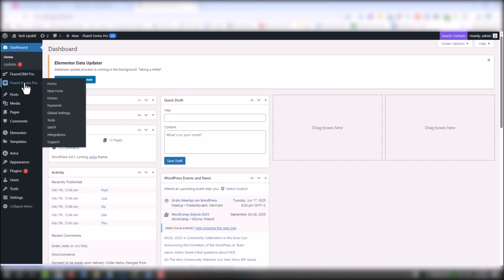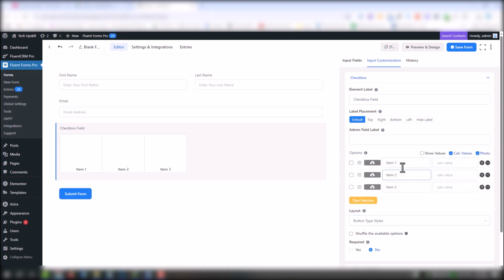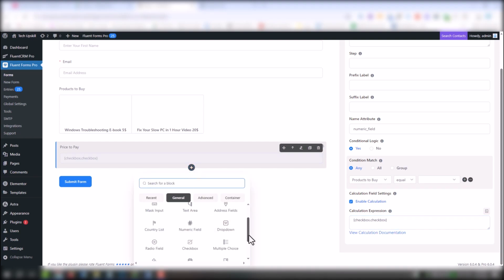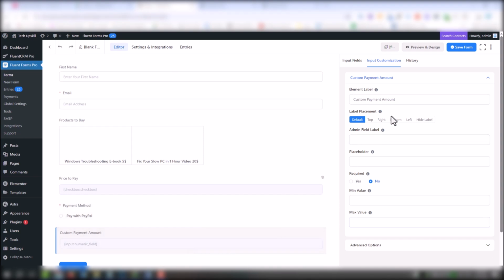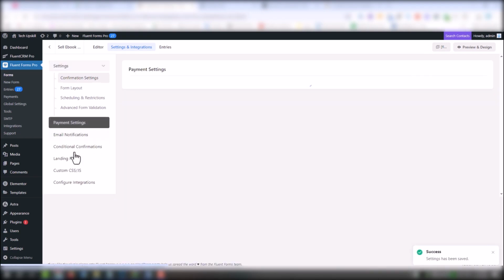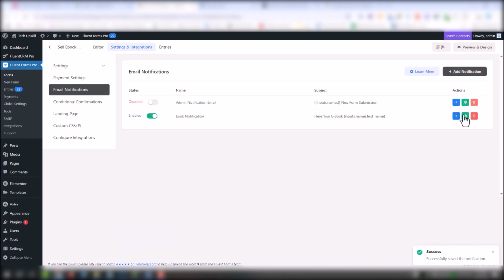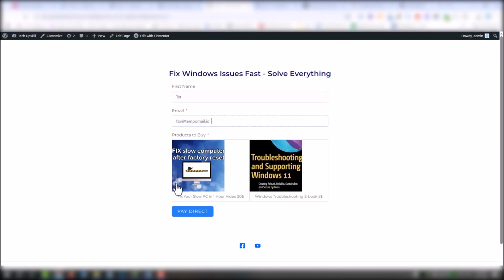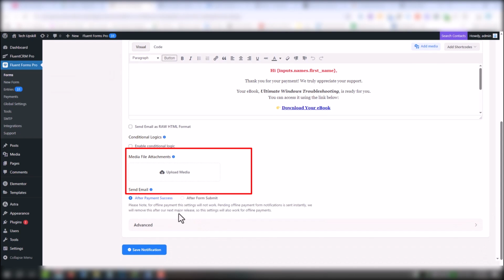[07] 🛒 Project 5 Selling Digital Products Fluent Forms 📊 Selling Digital Services Fuunel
Learn how to create a Sell Digital Products with forms, landing pages, email sequences, and Selling Digital Products. Perfect for boosting bookings and saving time!

⏱️ Timestamps ⏱️
0:00 Intro
0:58 Uploading Media and Payment Settings
1:44 Build Form
5:24 Form Settings
7:53 Build Landing Page
8:19 Testing